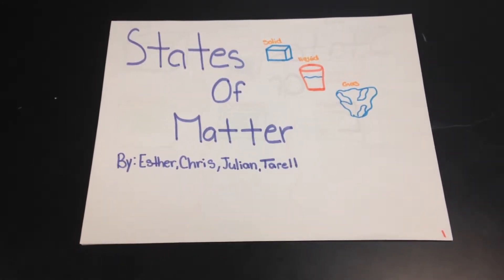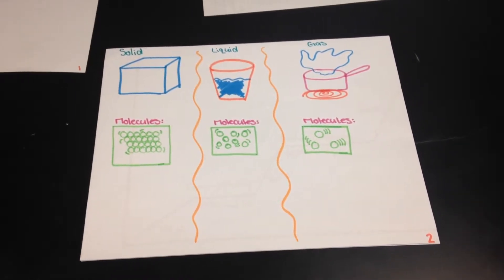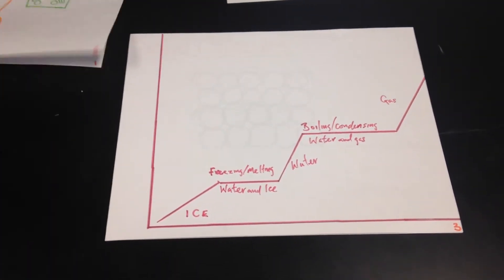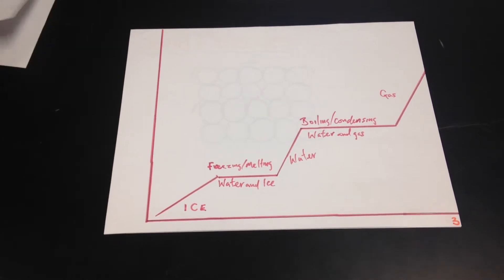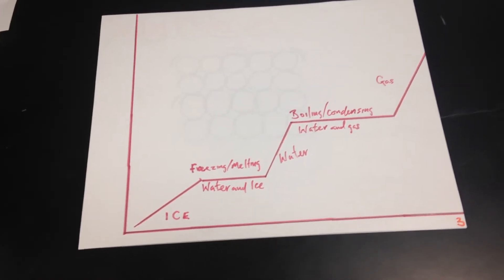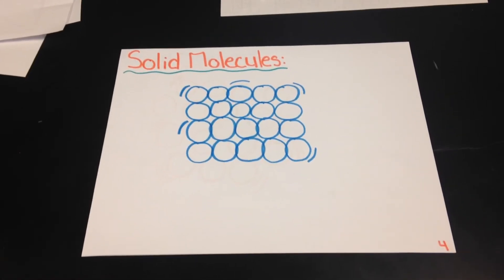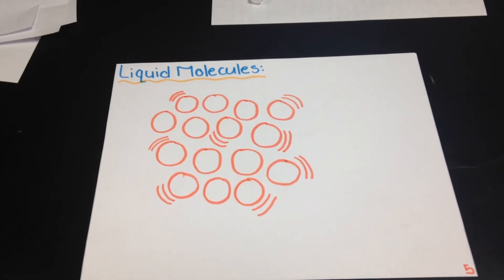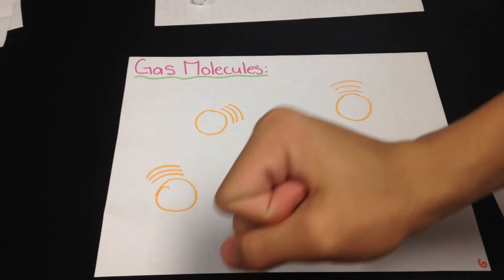States of Matter by Ester, Julian, Terrell, and Chris